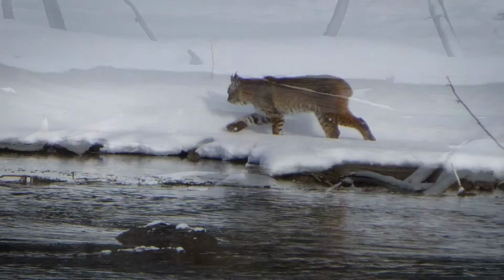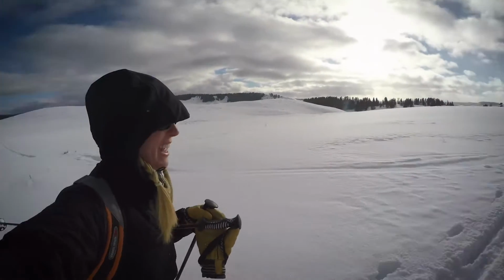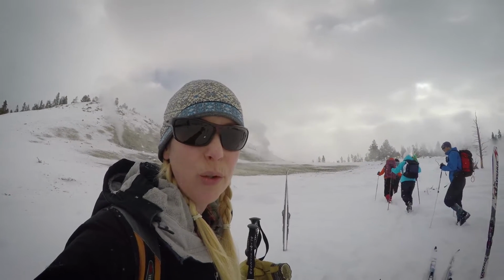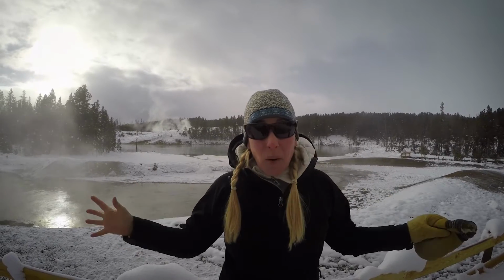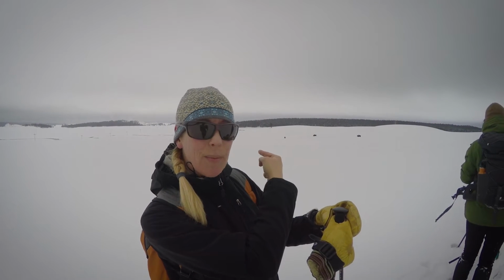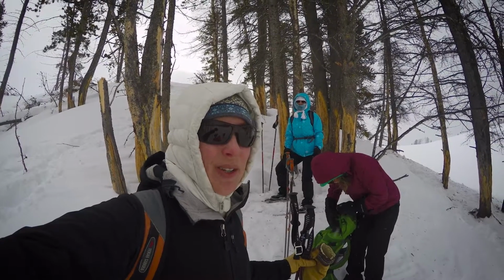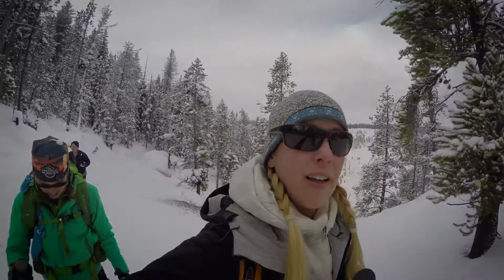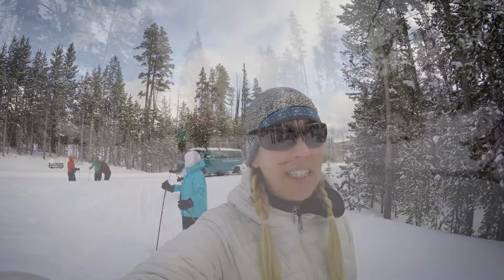Ski and Snowshoe Fun in Yellowstone National Park at Yurt Camp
My friend Heather and I were fortunate to get a chance to cross country ski and snowshoe at Yellowstone Expeditions' Yurt Camp in the middle of Yellowstone National Park.  Henry leant me his GoPro (but didn't tell me it didn't record sound very well inside the housing) and I filmed up a storm on our adventure. I'm not a cameraperson, obviously, but it was fun to play one for awhile.

Timestamps:
1:04 Accomodations
1:19 skiing canyon rim
3:41 Thermal Area
8:48 Skiing Roller Coaster Trail
9:45 Dining Yurt
10:46 last trail - Virginia Cascades trail

Huge thanks to Yellowstone Expeditions for hosting us, to Kayla, Brian, and Jeff -our guides, and to magical singer and amazing camp cook, Connie Dover.

Filmmaking:
GoPro Hero4 Black
Lanparte HH-G01Gimbal
Premiere Pro
After Effects
Panasonic GH4
Rode Wireless Mics